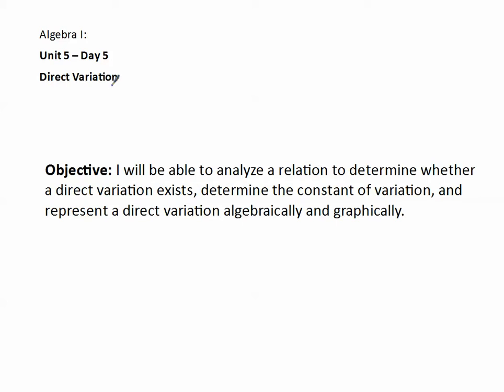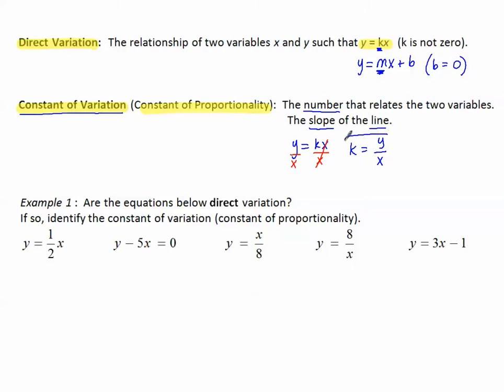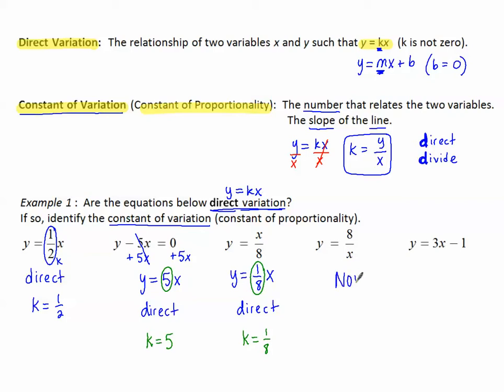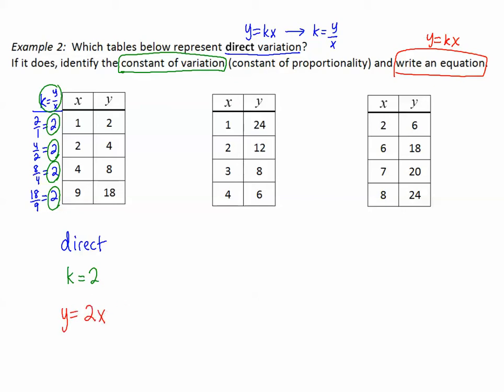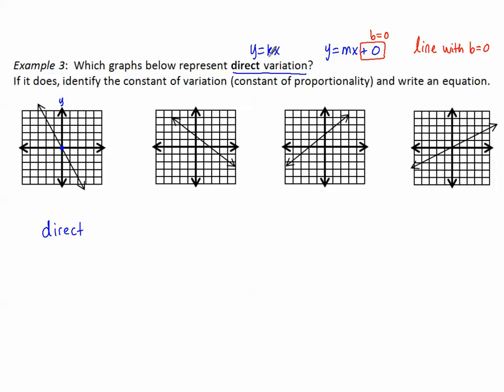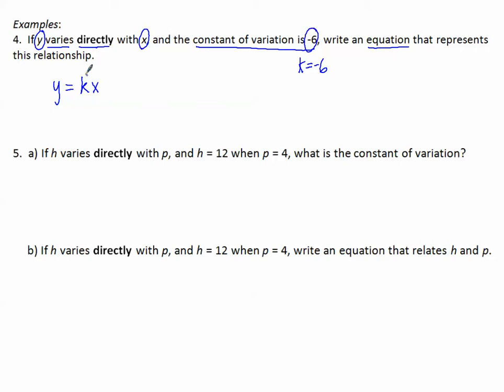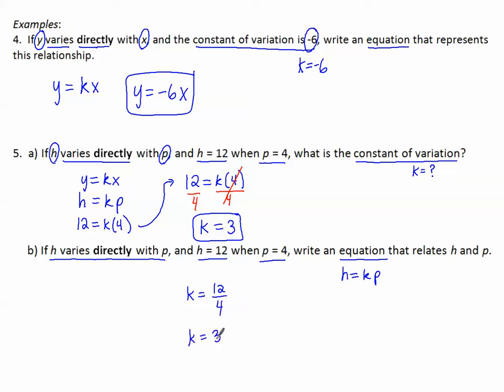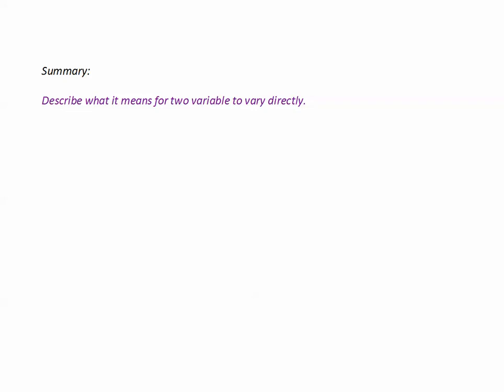5 Direct Variation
We will analyze a relation to determine whether a direct variation exists, determine the constant of variation, and represent a direct variation algebraically and graphically.